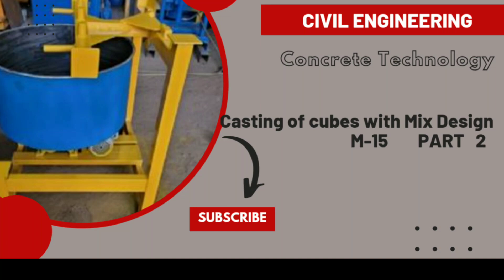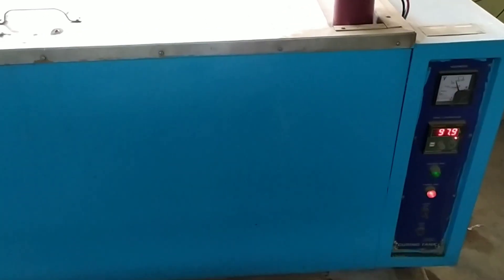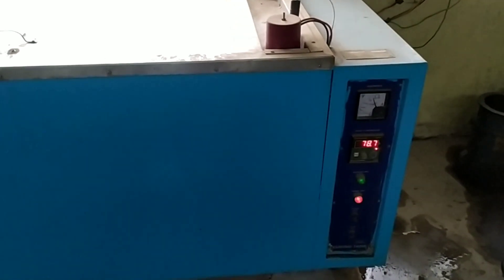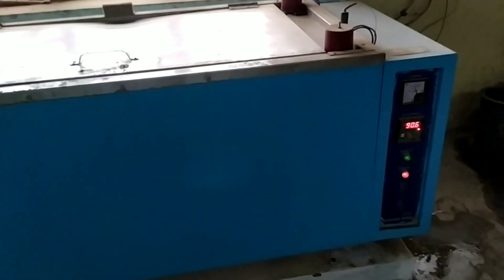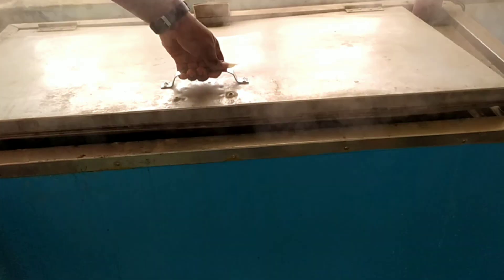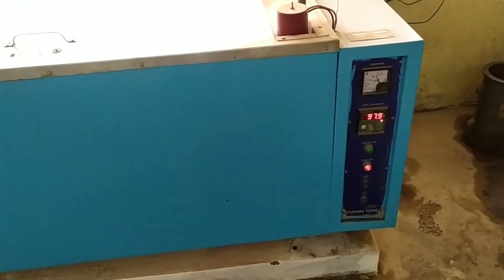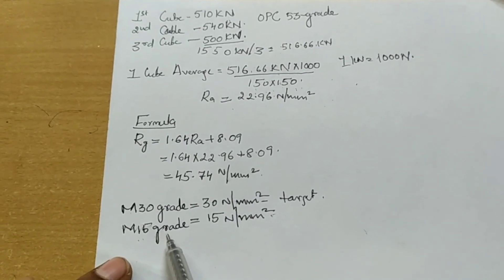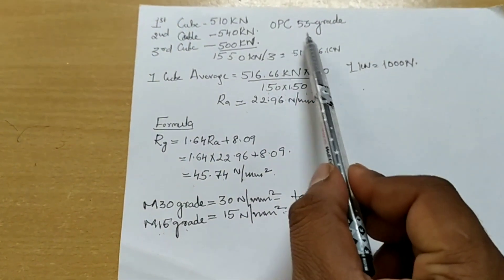Casting of cubes with Mix Design M-15 :: PART 2.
Required Data M15 Grade Concrete

Grade of concrete =M15

Characteristic compressive strength of concrete at 28days = 15N/mm2

Nominal maximum size of aggregate = 20mm

Specific Gravity of cement = 3.15

Specific gravity of fine aggregate = 2.6

Specific gravity of Coarse aggregate = 2.65